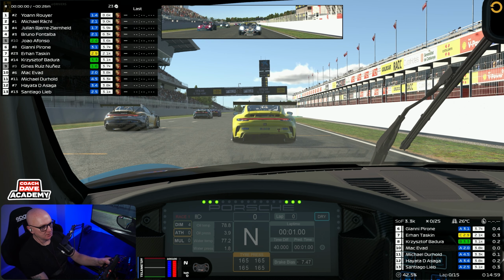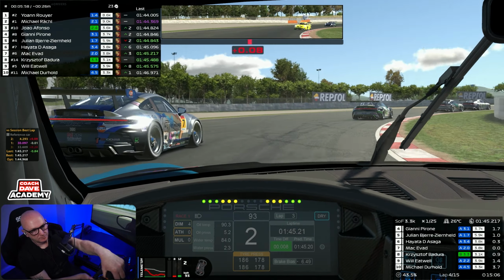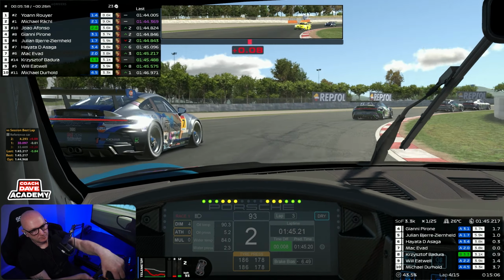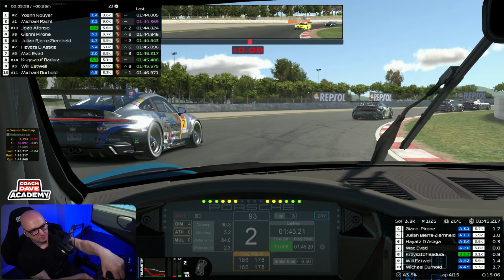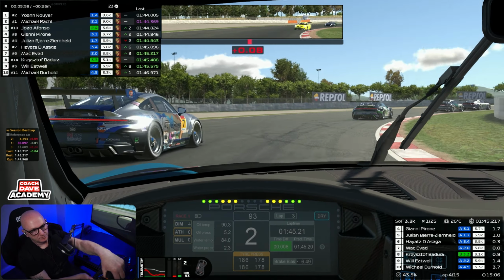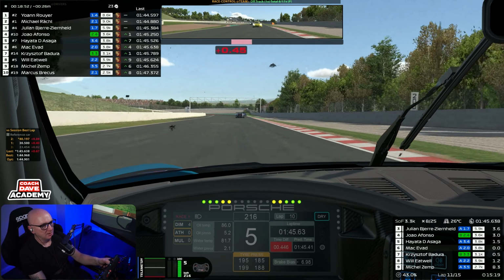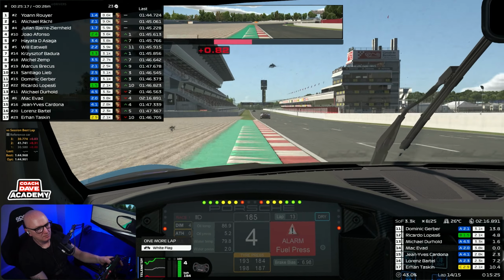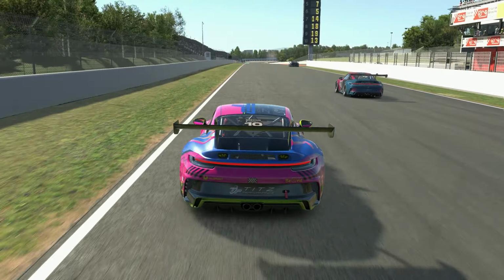This GLITCH ruined my race! | iRacing Porsche Cup at Barcelona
✅Be a member of the Cam Fam!

Socials -
✅Dave Cam Facebook Group

✅Do you want good clean fixed GT3 racing with cash prizes? Please check out the awesome NARL below -

✅I am now partnered with the amazing Coach Dave Academy! Get your setups below!